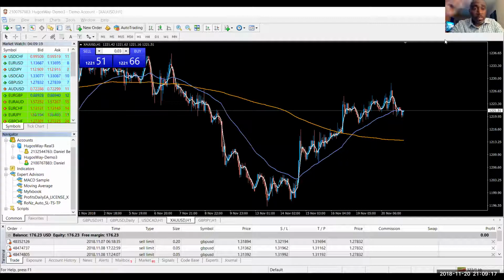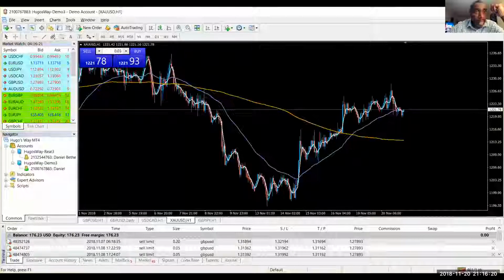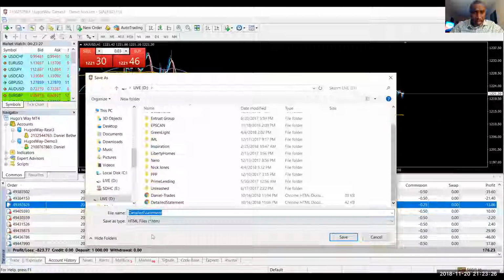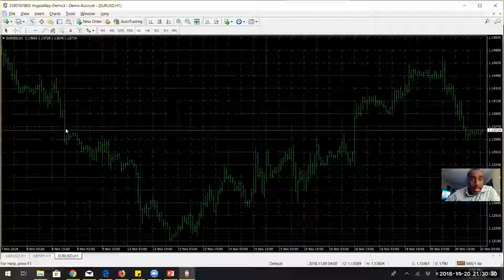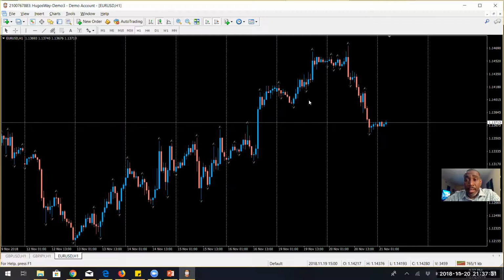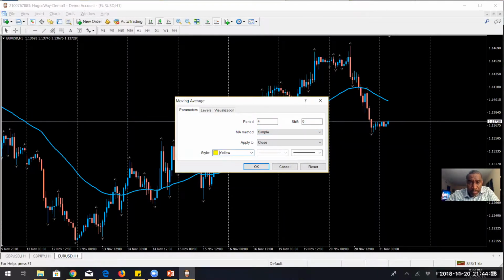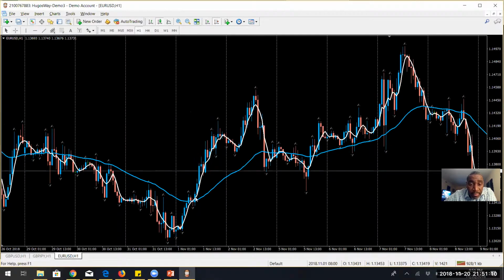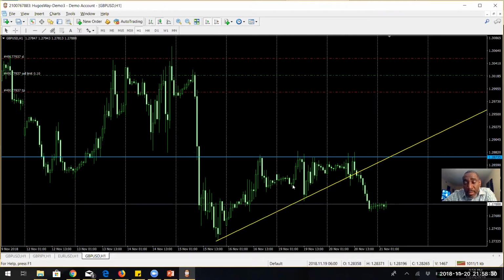MT4 Tips and Tricks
In this video we will discuss how to get the best out of your MetaTrader 4.  How to setup your charts, use your tools, your indicators, and much much more!